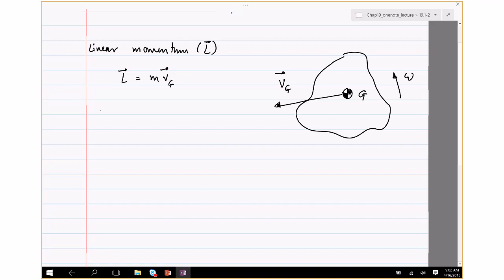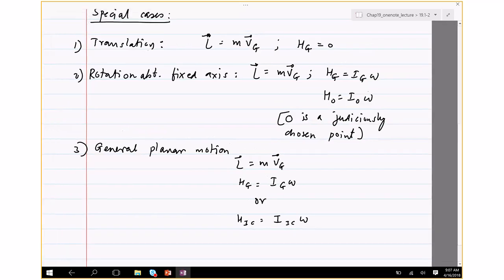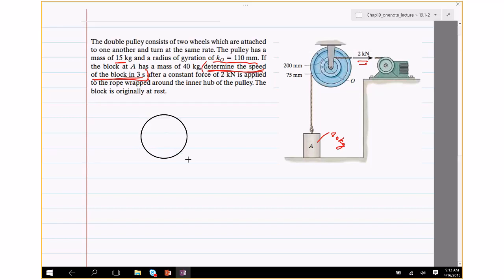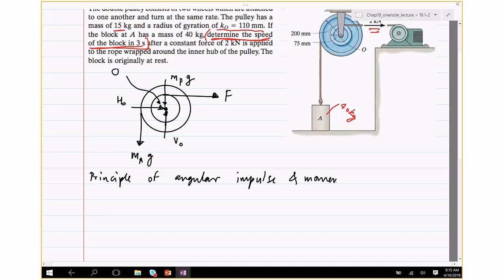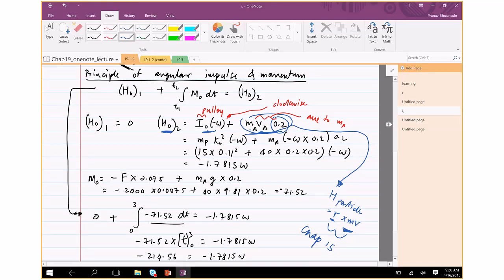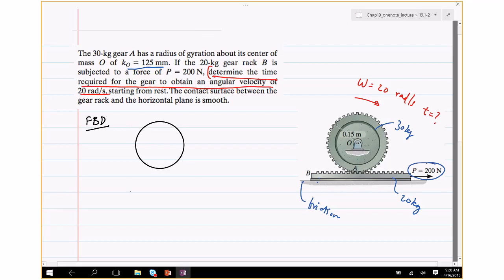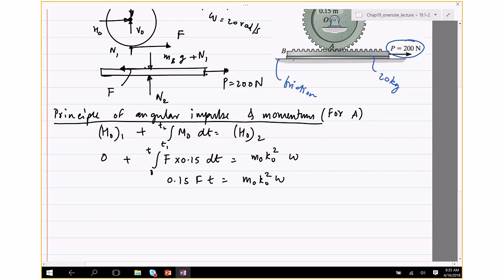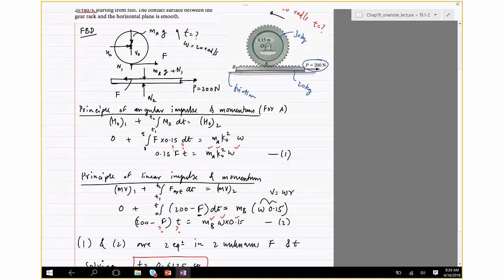19.1- 2 Principle of impulse and momentum (Spring 2018)